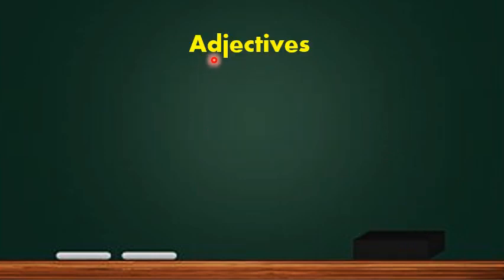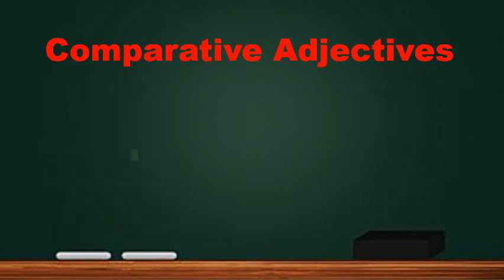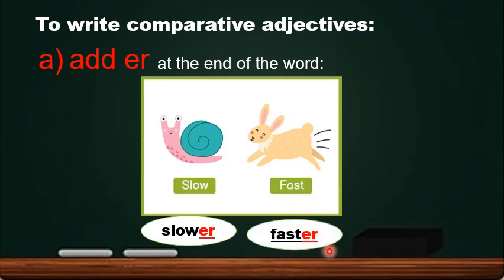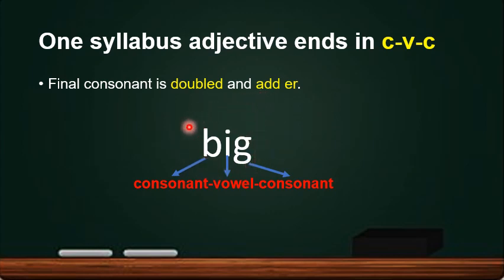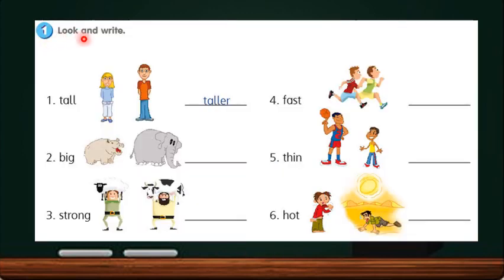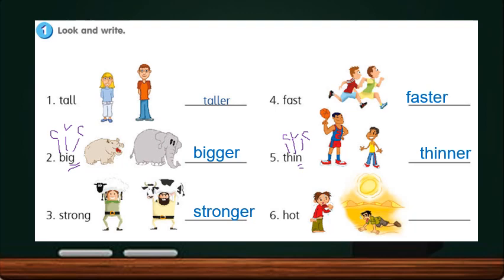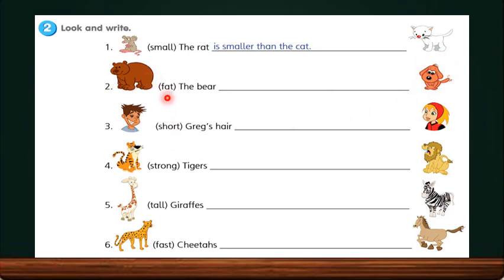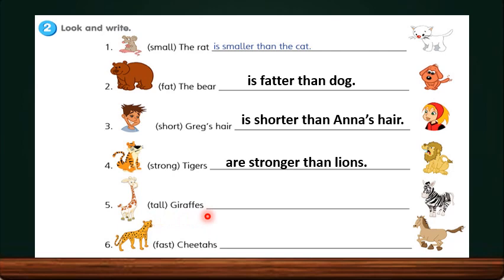Year 3 English Get Smart Plus 3 Workbook Page 76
Correction: (the)
2. The bear is fatter than the dog.